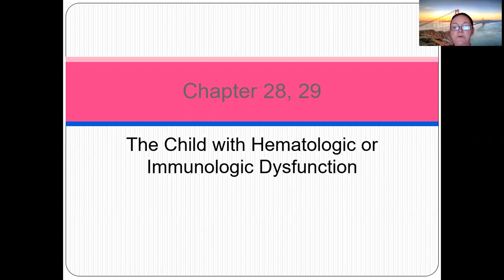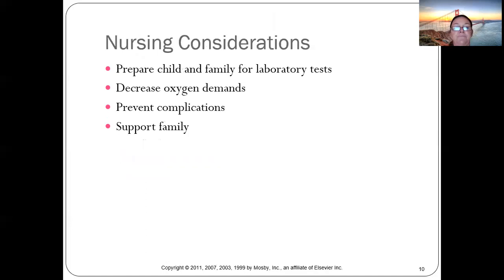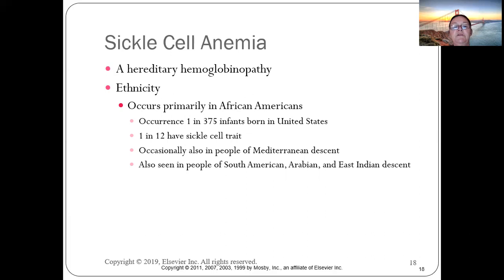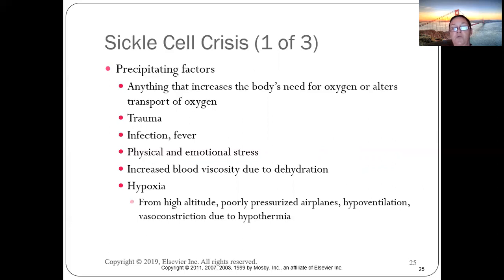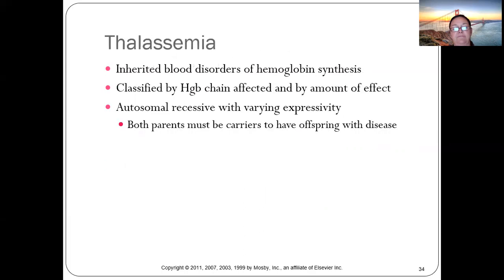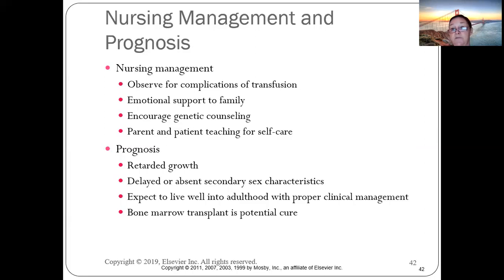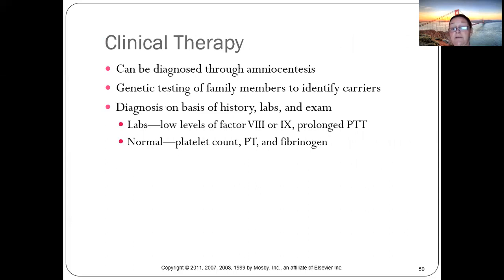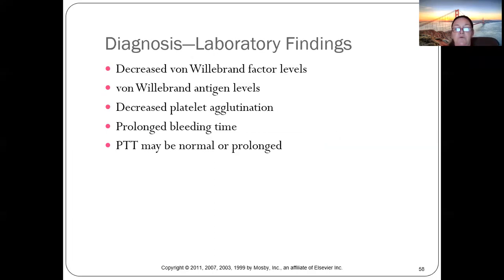zoom 0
4427 hem/onc